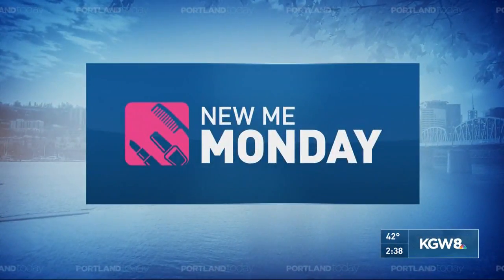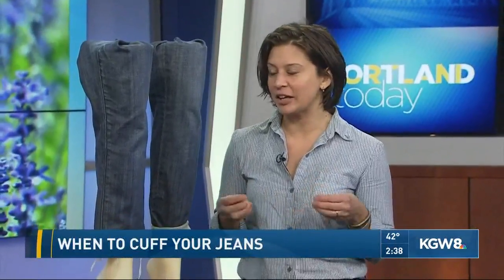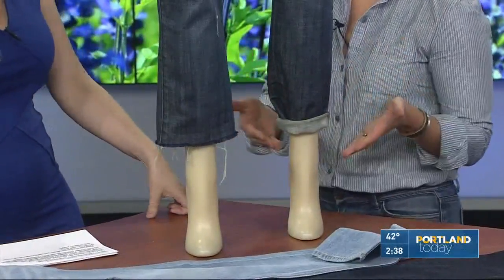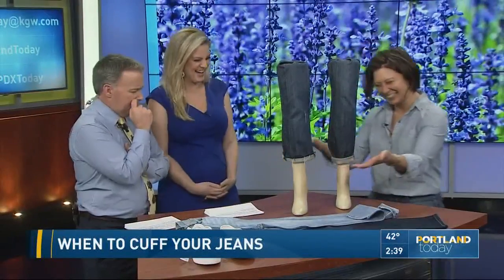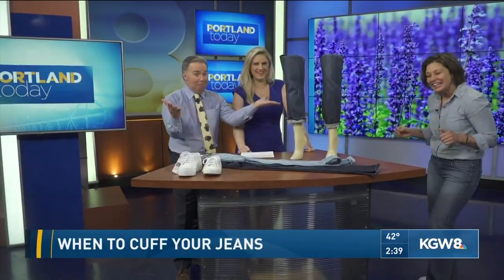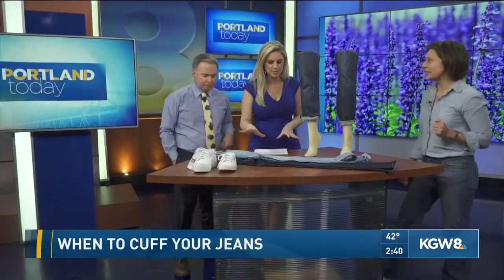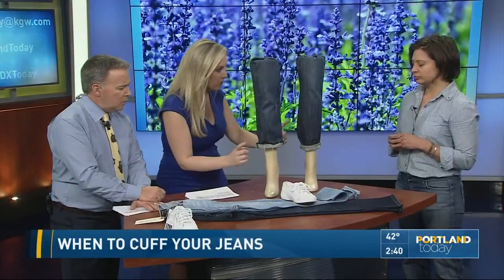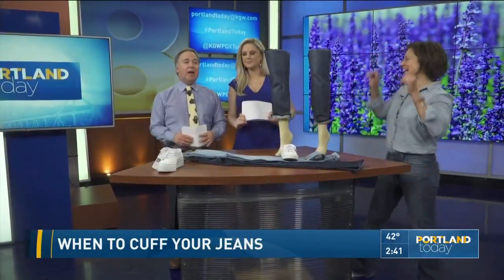When to Cuff Your Jeans